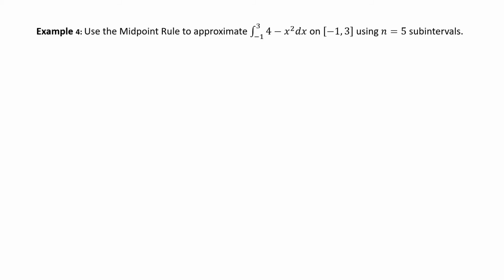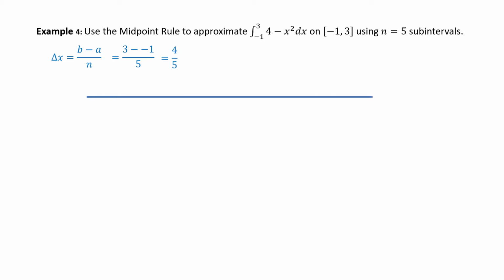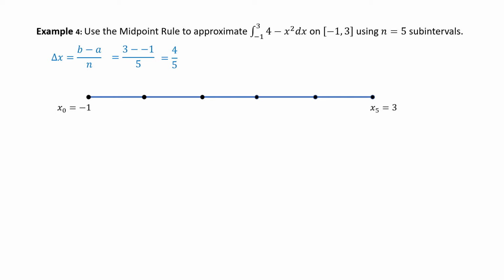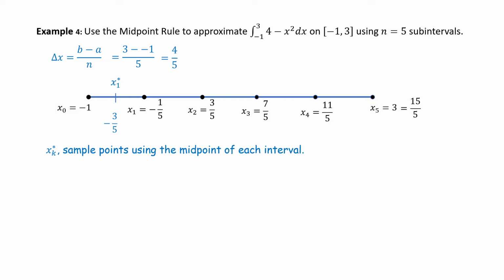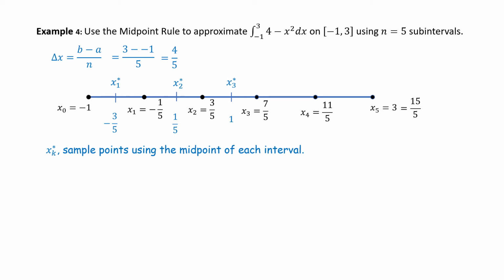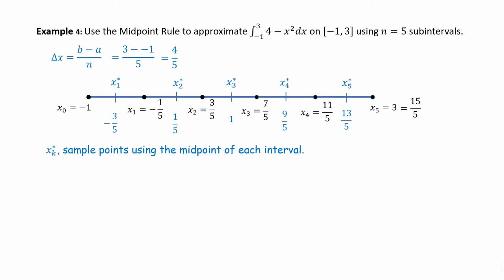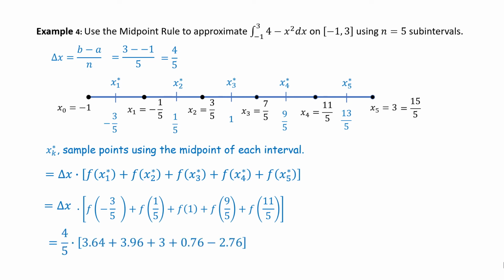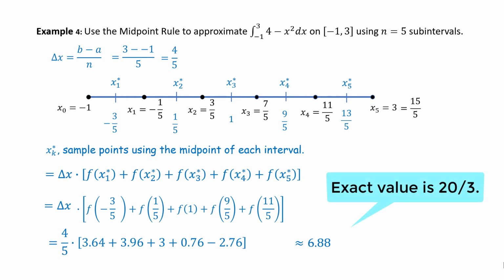1710 Content 4 2 Definite Integrals Example 4